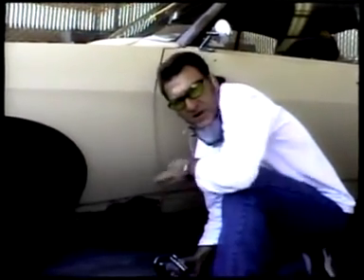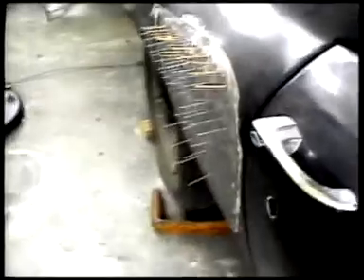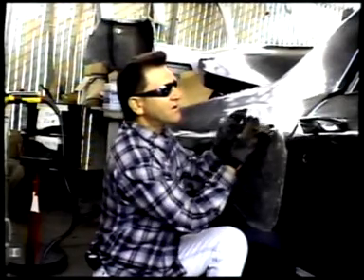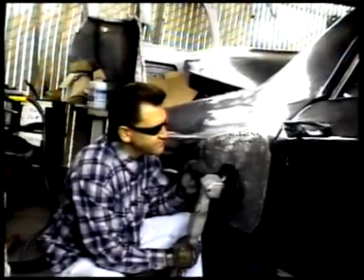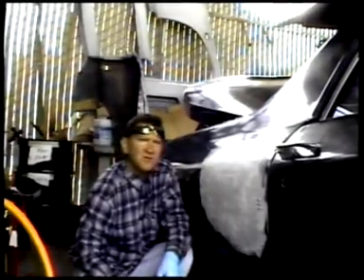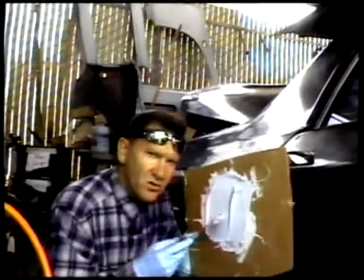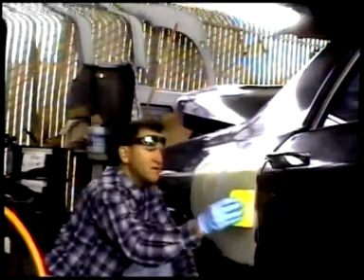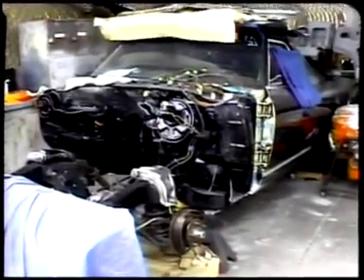That Chevy Guy